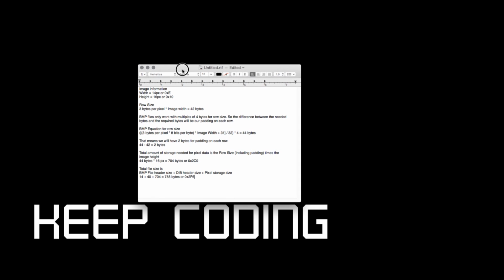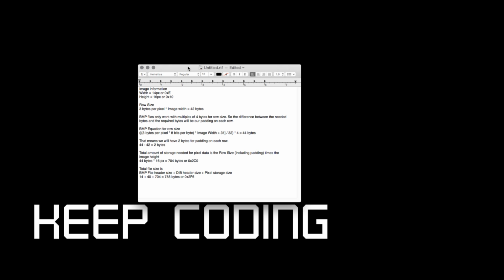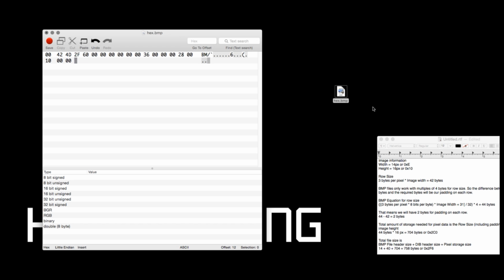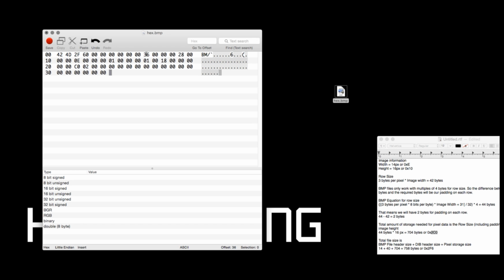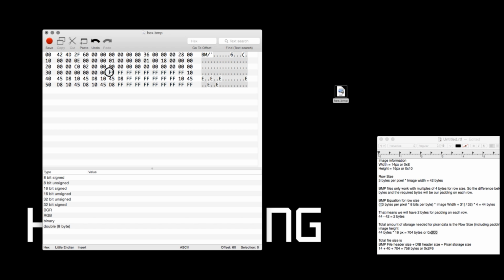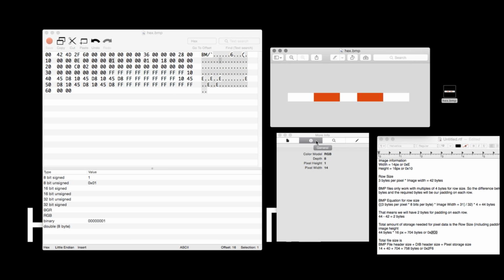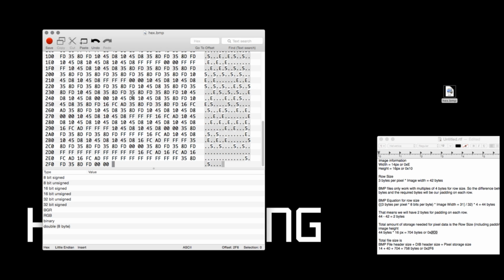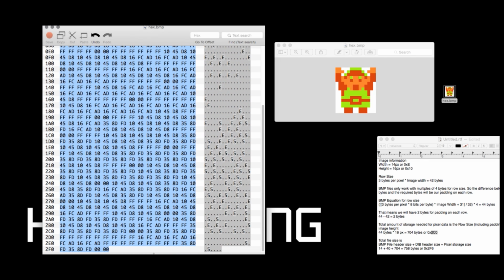CSE102 Bitmap File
How to create a bitmap file without using a graphics program. Binary file creation